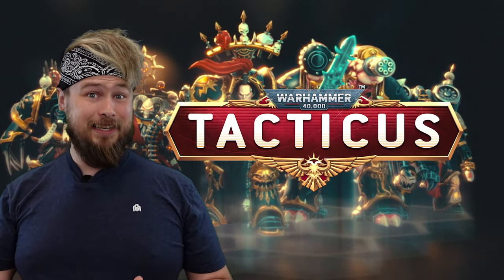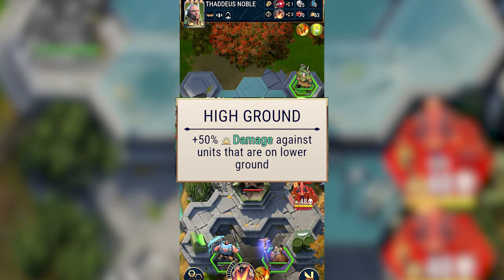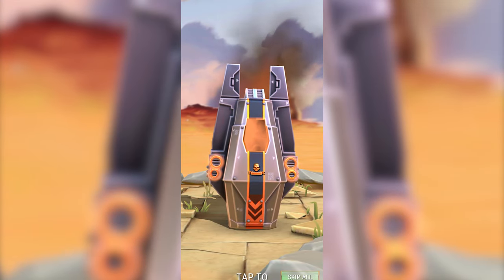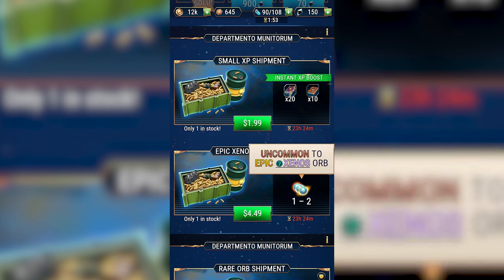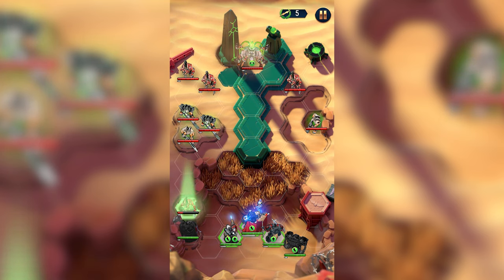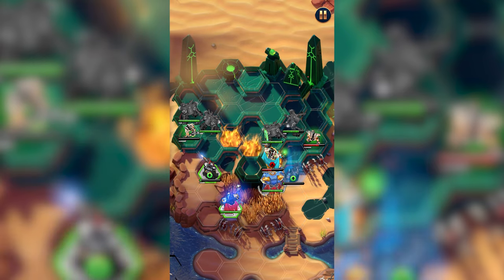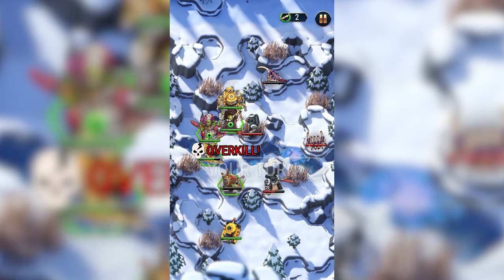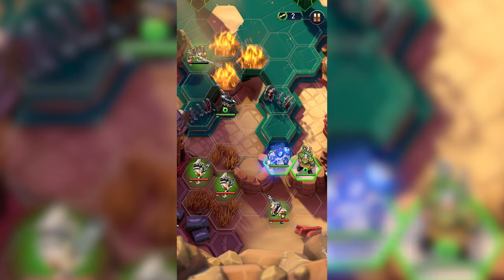Is Warhammer 40,000 Tacticus Great or Trash? Game Review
Warhammer Games are notorious for being awful shovel ware. Somehow making the grim dark future of warhammer 40k boring and repetitive. There is a new 40k game on the block, one that seeks to deliver fast paced, bite sized 40k gameplay. and its a free to play mobile game of all things! After having played Warhammer 40,000 Tacticus  for about 100 hours since launch, I feel I am finally ready to give my verdict on the game!

They told me they wanted to sponsor a full dedicated video about the game since I had put so much time into it, and it could be any kind of video I want. I figured a review was a great place to start. I told them that I had things I like and didn't like about the game and would be completely honest with my audience about it. they agreed and encouraged this, as the feedback from me would ultimately help make the game better.